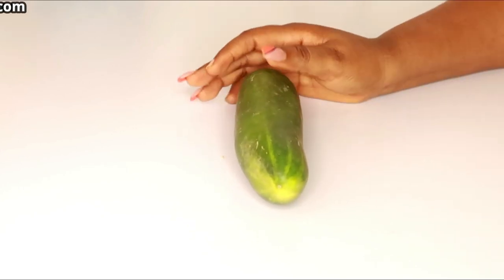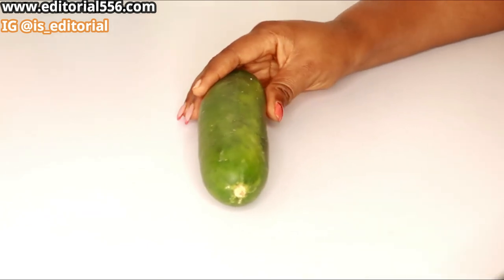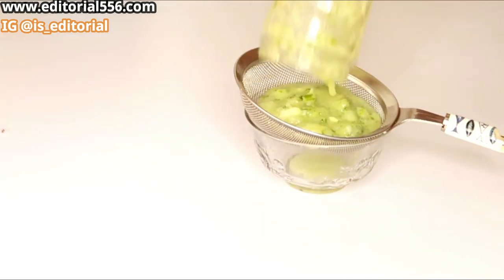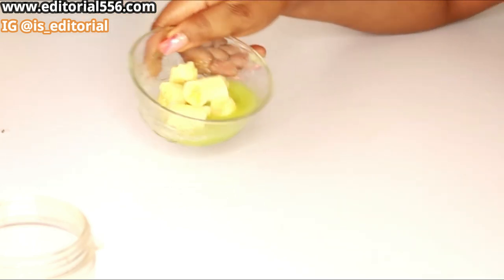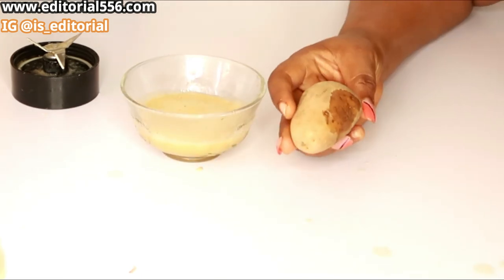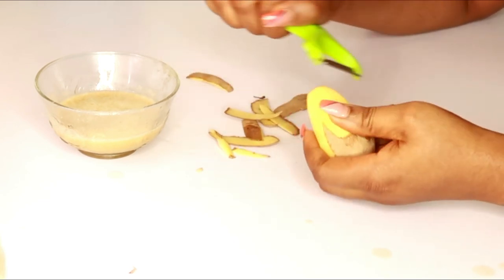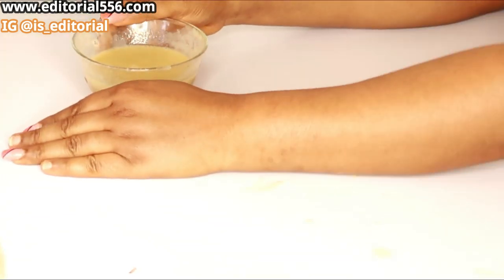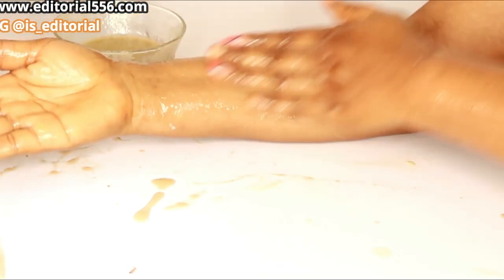100 years old grandma look 30 trying this every night nobody believe she can change